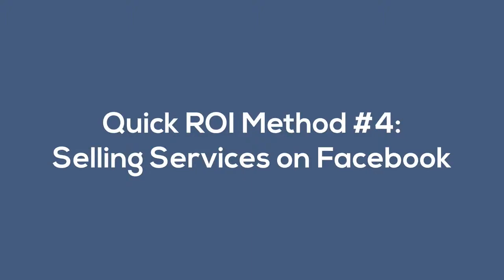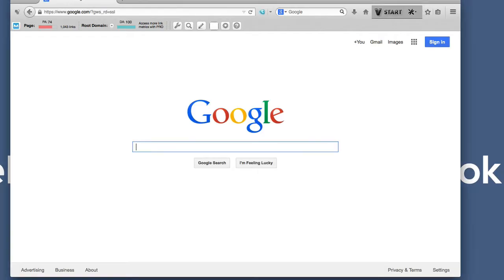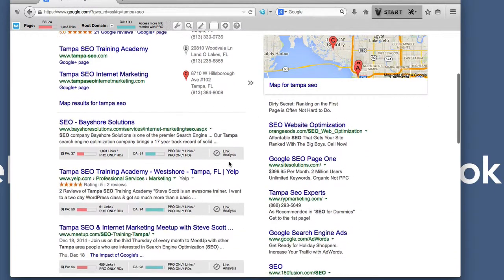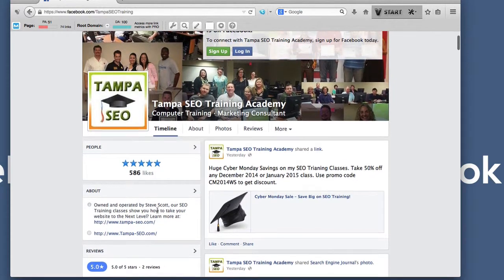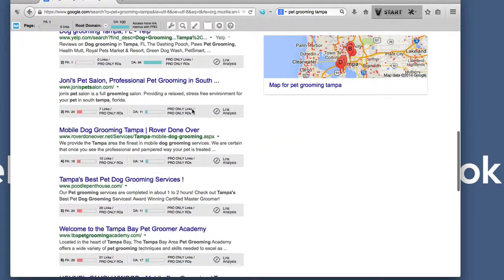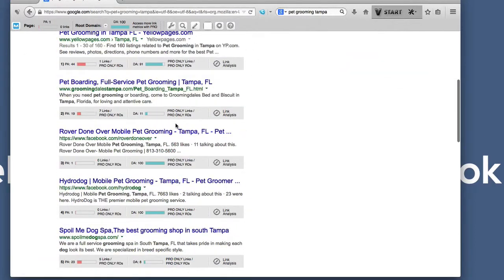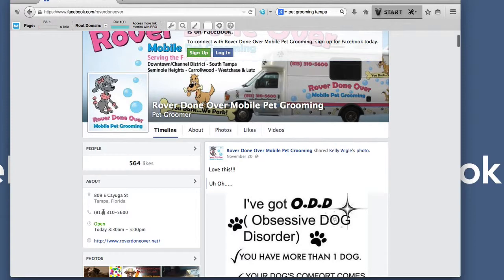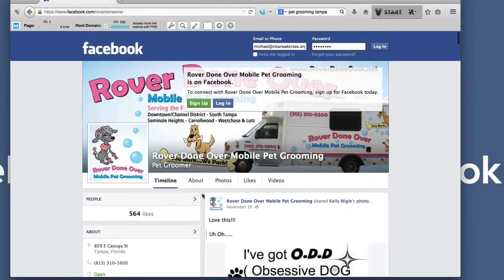[Authority Snap] ServicesonFacebook